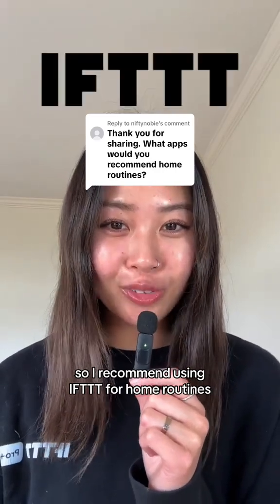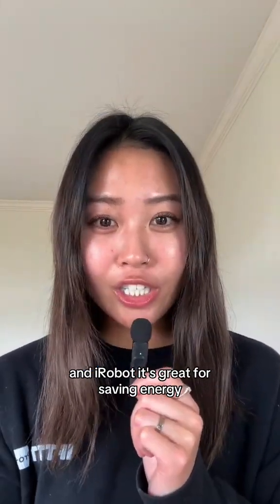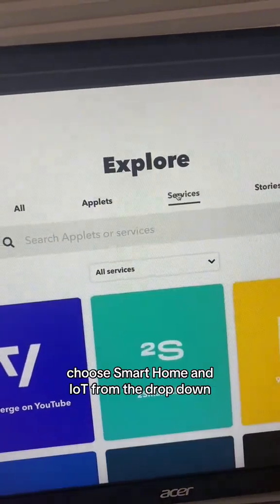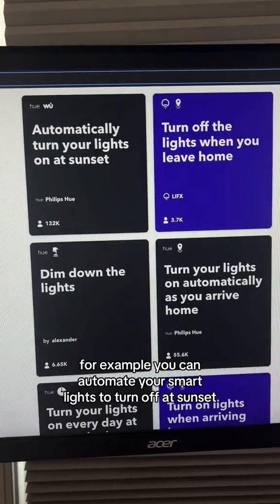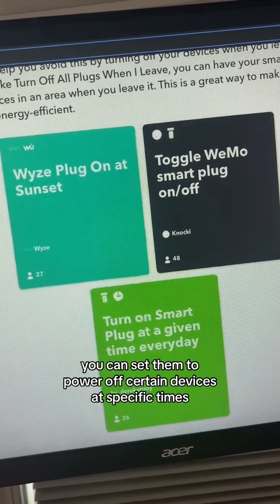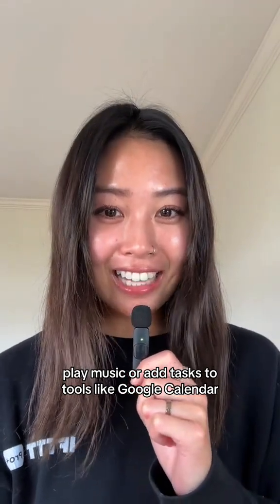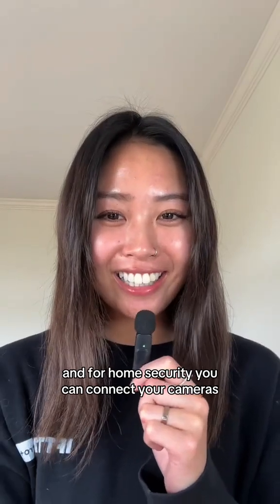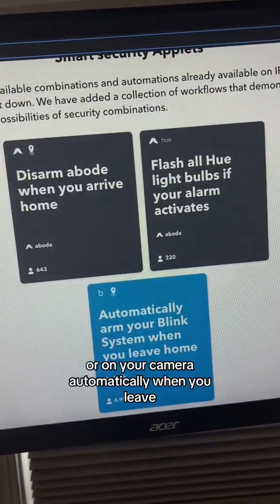Simple home routine automations with IFTTT 🏠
Here are some smart home automation ideas using IFTTT to help make daily life easier, whether you’re trying to save energy, enhance home security, or simplify everyday tasks. ⚡️